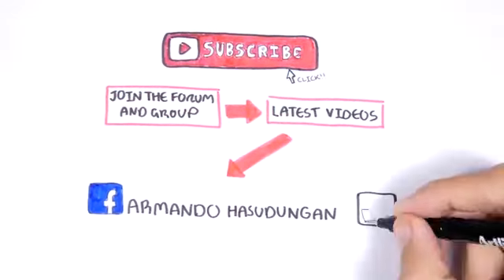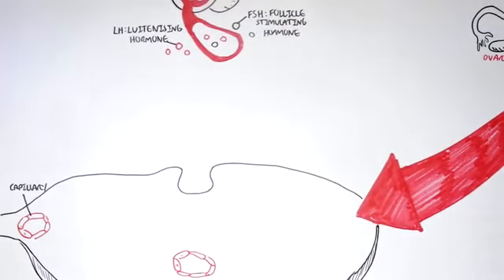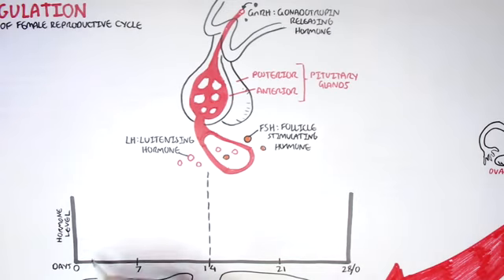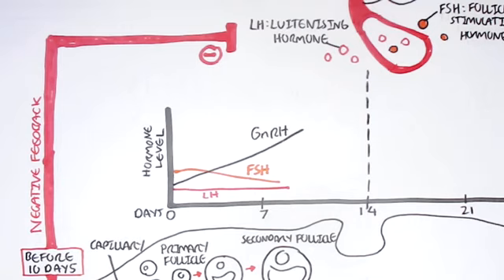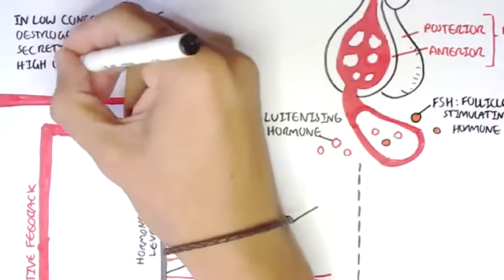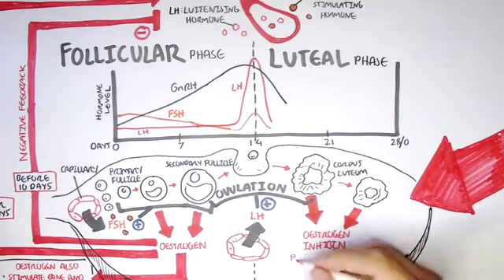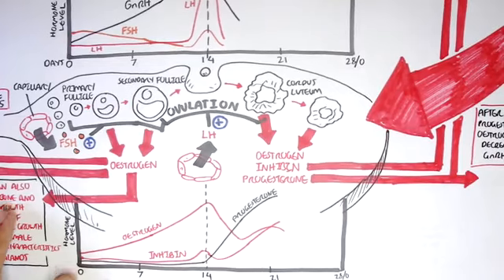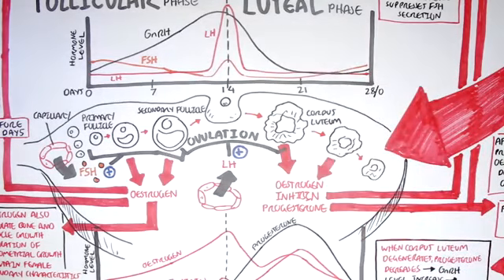Endocrine system of female reproductive syst for beginners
see full video for complete beginners in endocrine system .this video will explain all the hormones and menstrual cycle of female reproductive system